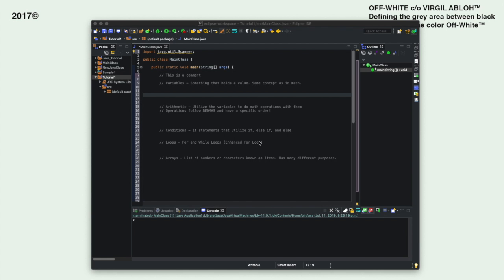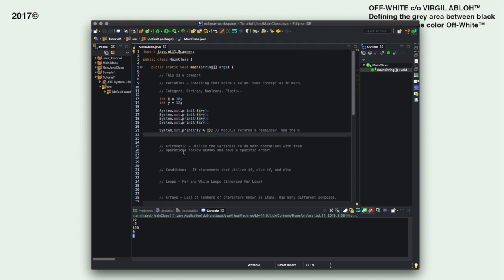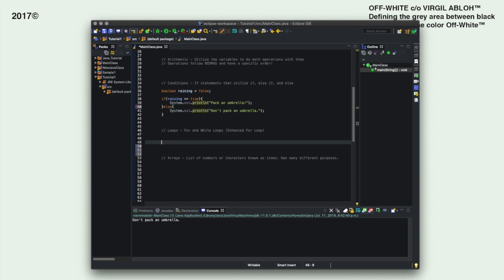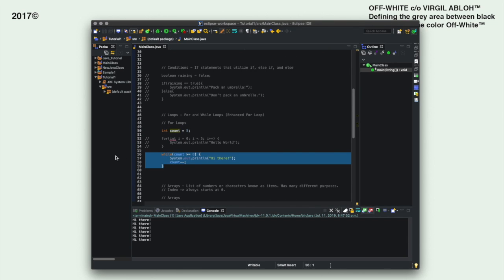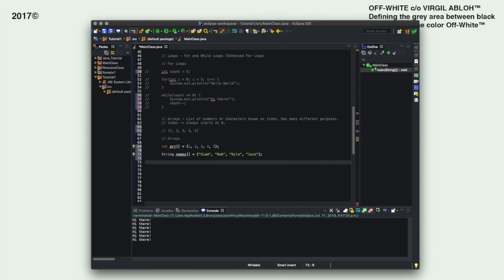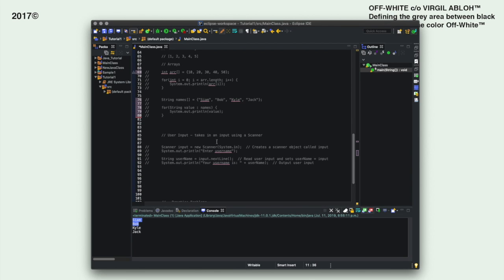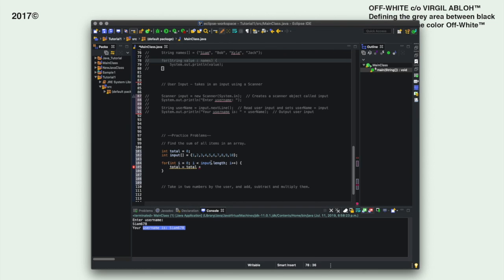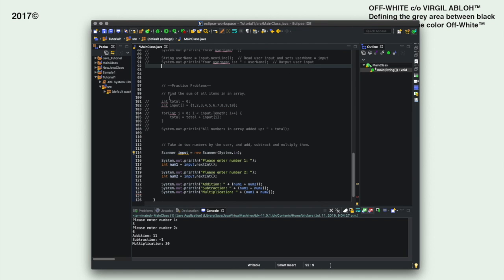Quick Java Tutorial - Core Concepts (All in One Video)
This video will cover some of the core fundamentals in Java programming to get you started in just under 30 minutes! But to get really good at programming, you must practice, practice, practice! Please look at the "Java Tutorial" playlist on my channel for more Java tutorials. The better version of this video is posted on my channel but this video additionally contains 2 practice problems that you might get asked in a beginner technical coding interview!

The topics covered in this video include:
- Variables
- Data Types (Integers, Strings & Booleans)
- Conditional Statements
- Loops (For, While & Enhanced For Loop)
- Importing Java Packages
- User Import (Scanners)
- 2 Practice Questions.